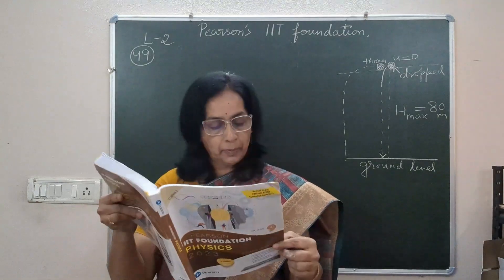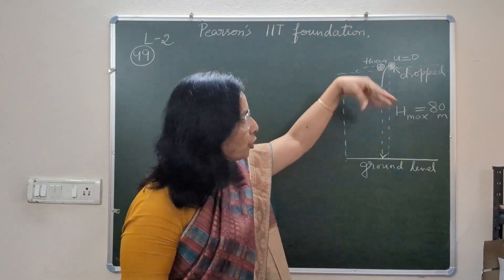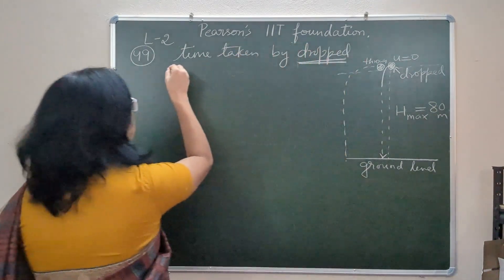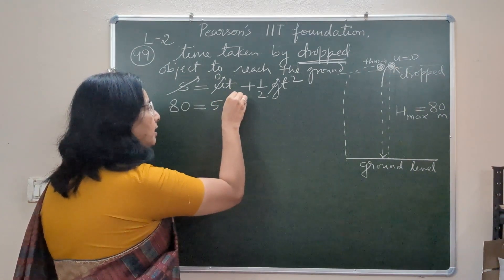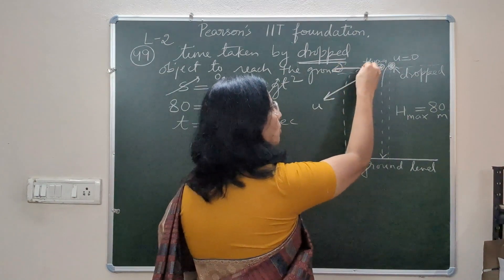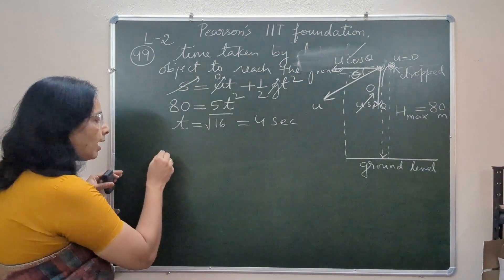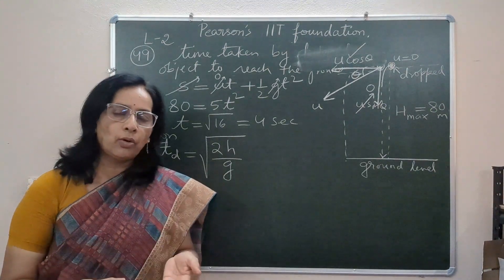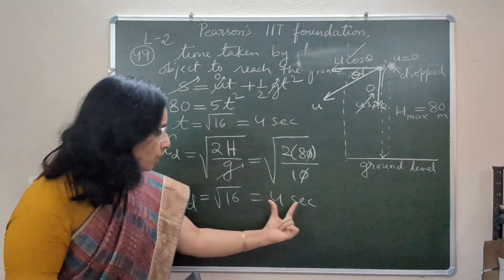L - 2 Q 49 Read quesion in description I pearsoniitfoundation I Kinematics class 9 Physics.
@PW-Foundation @PhysicsWallah A ball is dropped from the top of a tower of height 80m. At the same time, another ball is projected horizontally from the tower. Find the time taken by both the balls to reach the ground. g=10m/s^2
class 9